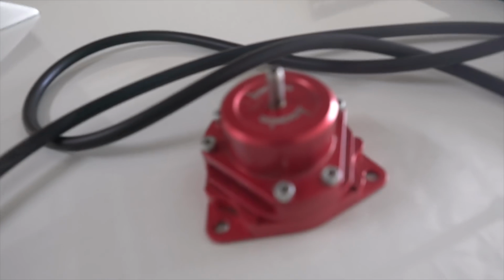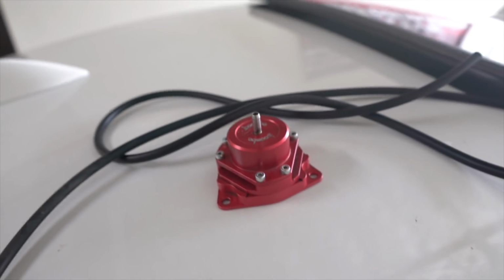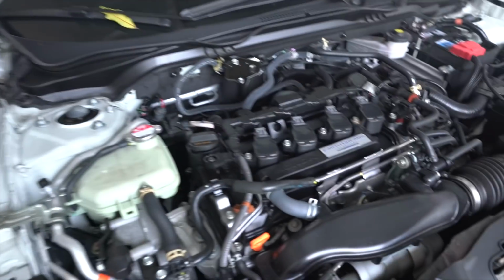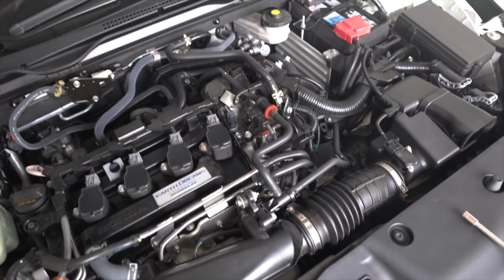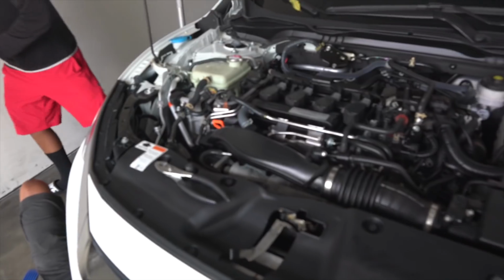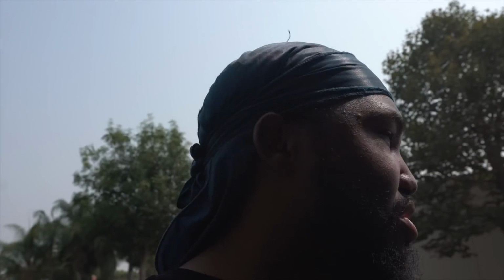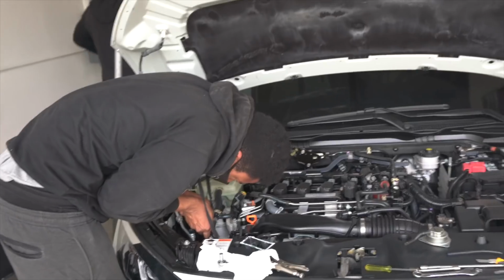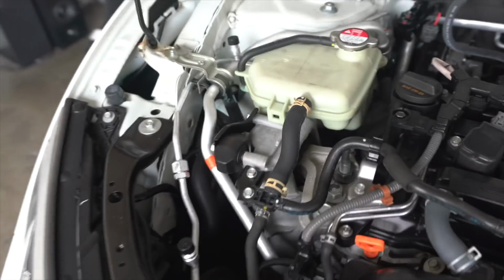Installed A Blowoff Valve On My Honda Build!